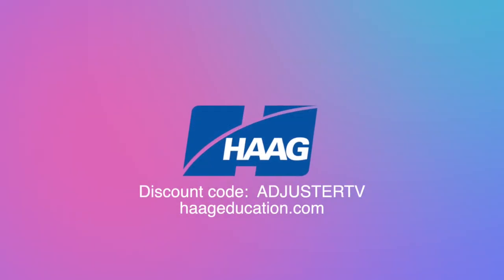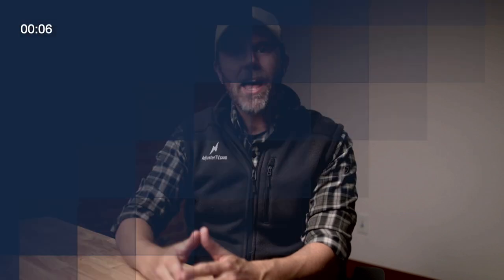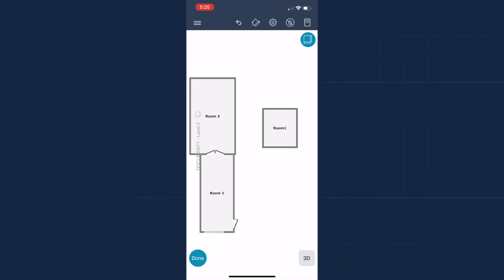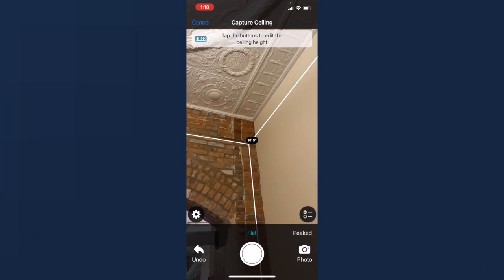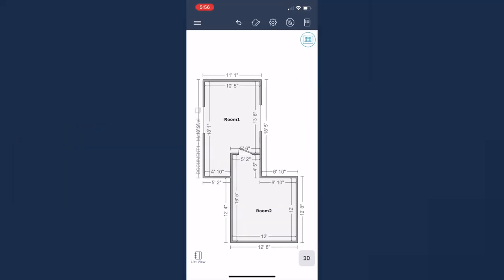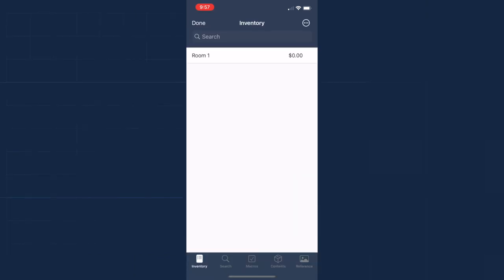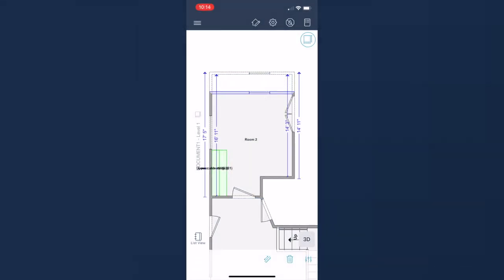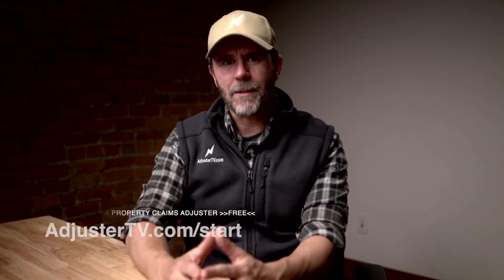5 MIND BLOWING Xactimate Mobile Hacks in 5 Minutes 💥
👉🏻👉🏻The FASTEST way to get working as an adjuster: Beginners Guide to a Claims Adjuster Career 👈🏻 👈🏻 Learn how to ACE the Xactimate level 1 or 2 User Certifications with AdjusterTV

FREE GUIDES

PARTNERS